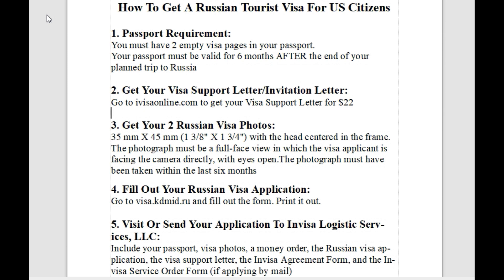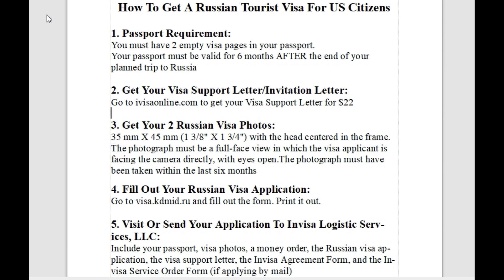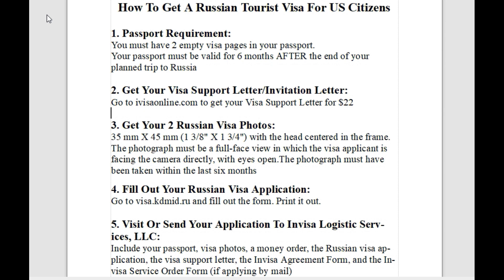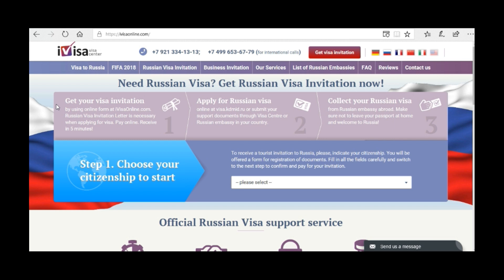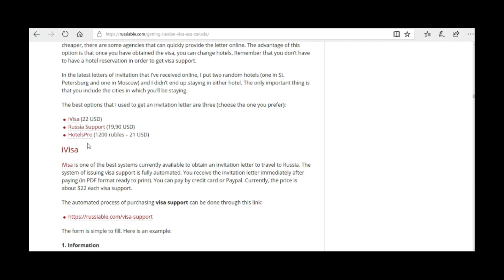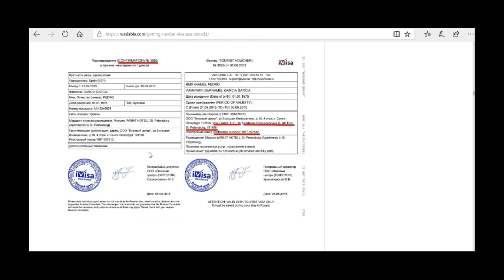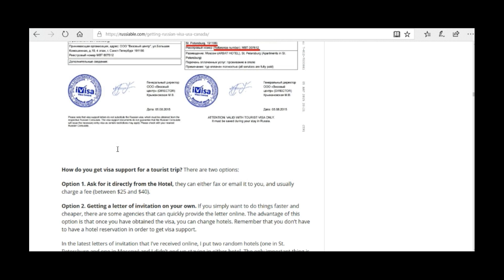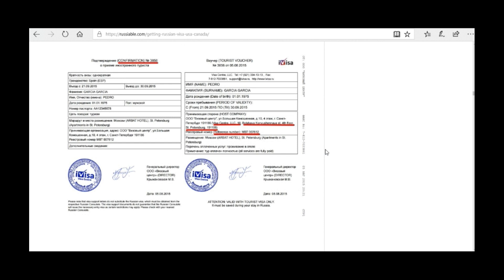Russian Visa For US Citizens In 5 Easy Steps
Russian Visa For US Citizens: This is the 5 easy steps it takes to get a Russian Tourist Visa. I used these steps and the websites talked about in the video to get a 30 day single entry Russian Tourist Visa in May 2018. This is my actual experience and I do not promote any website or get any money for recommending them.